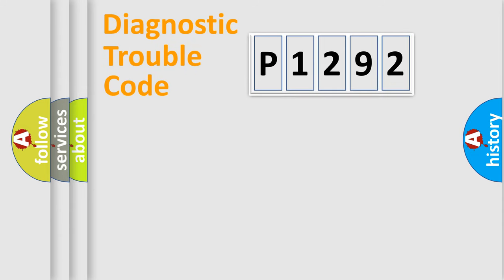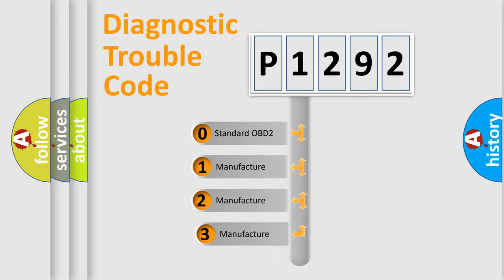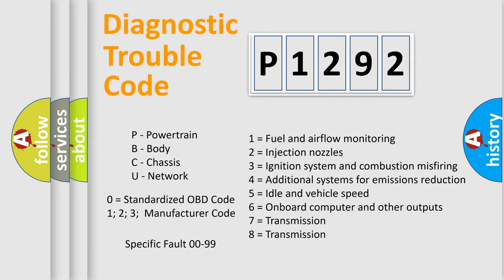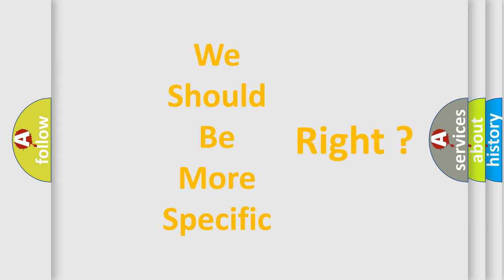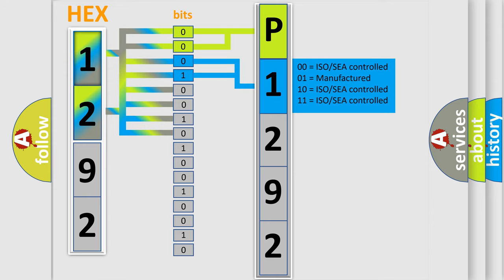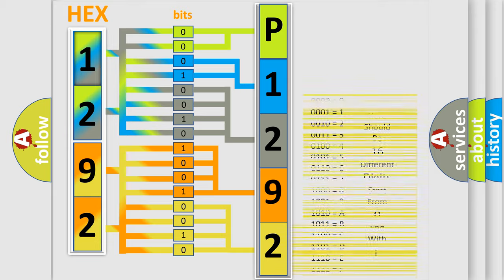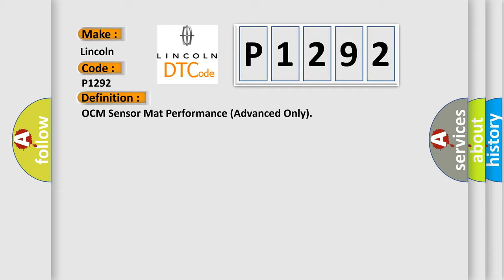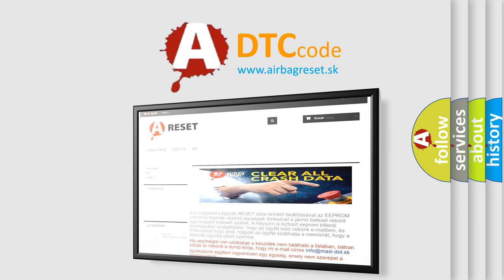DTC Lincoln P1292 Short Explanation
Contents:
0:21 Basic DTC analysis according to OBD2 protocol standard.
1:48 Insight into programming
2:58 A diagnostically understandable description of the Diagnostic Trouble Code
3:05 Basic error definition

Make:
Lincoln
Code:
P1292
Definition:
OCM Sensor Mat Performance (Advanced Only)
Description:
OCM sensor mat circuit or status is malfunction.
Cause:
OCM (seat cushion)